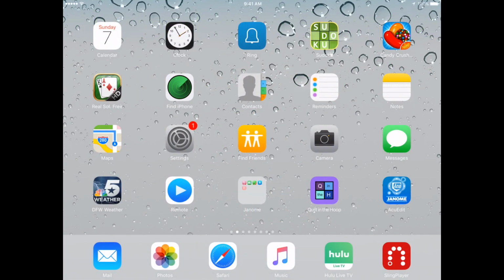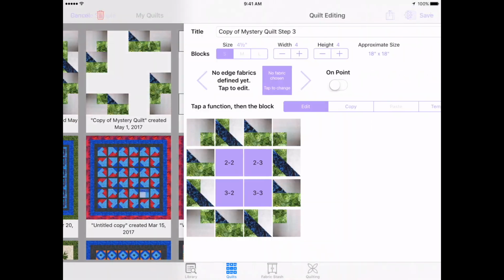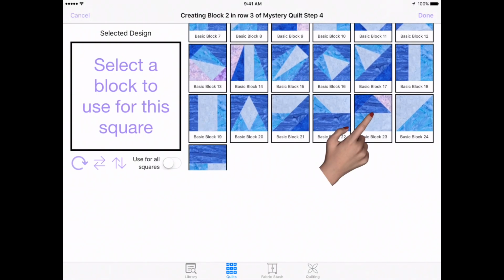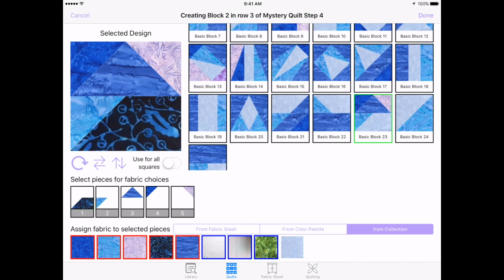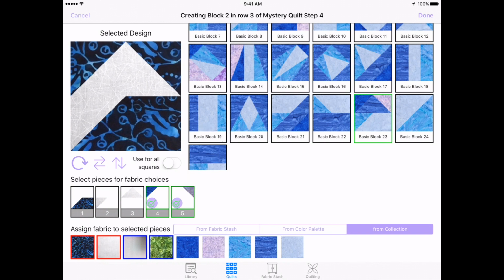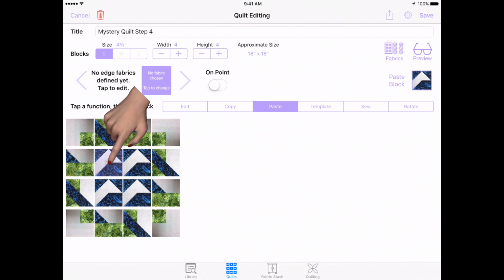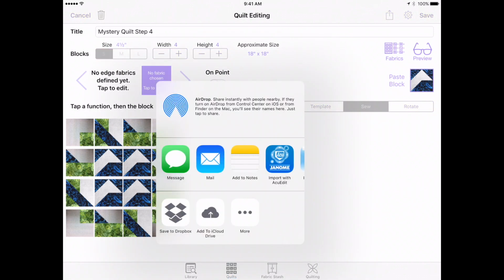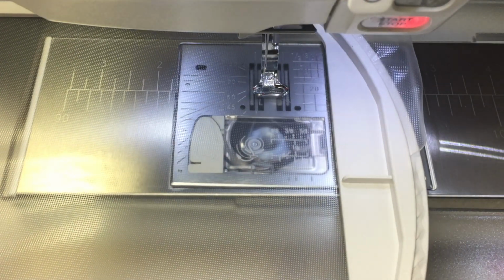Spring 2017 Mystery Quilt 4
This is the 4th video in the Mystery Quilt series.